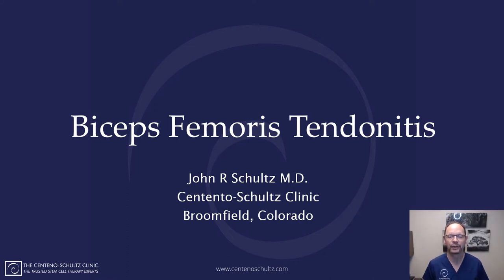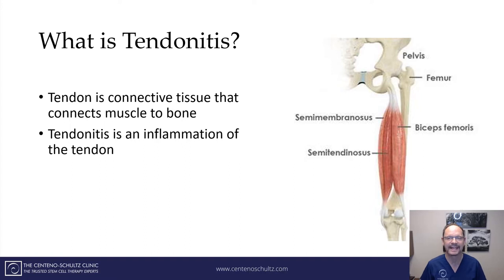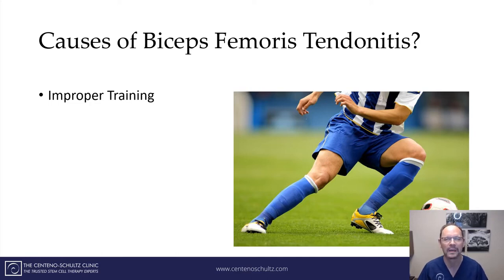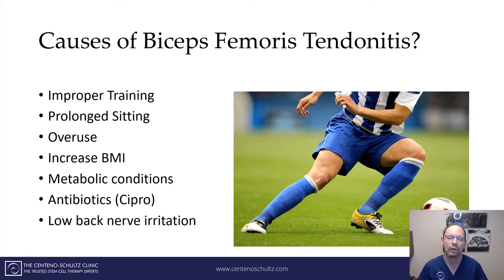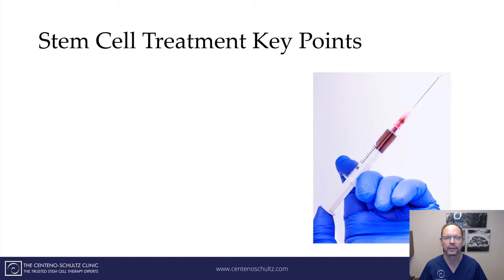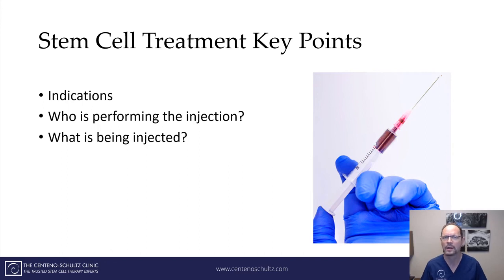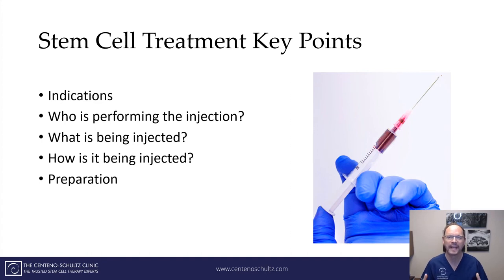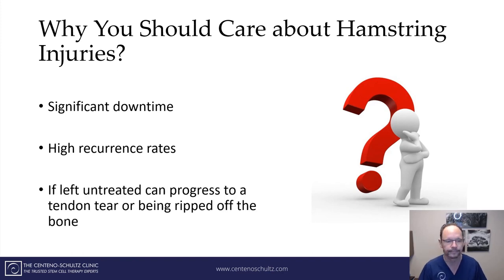Biceps Femoris Tendonitis: A Nonsurgical Option